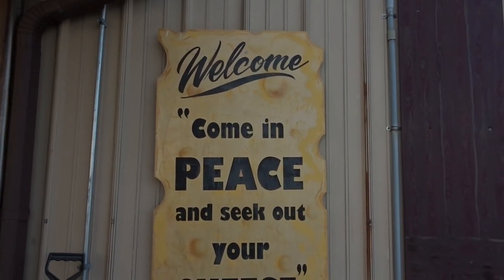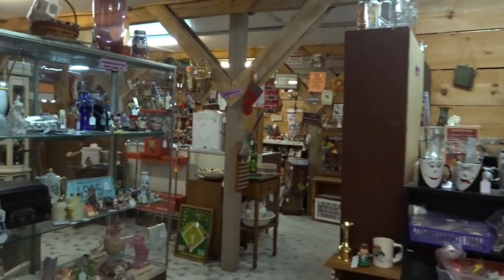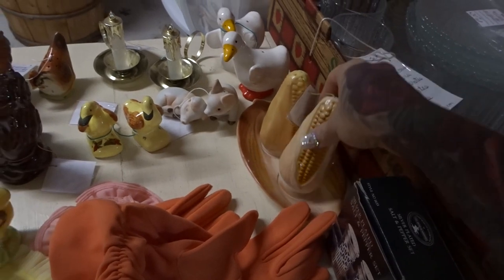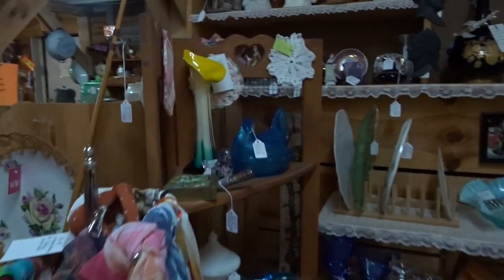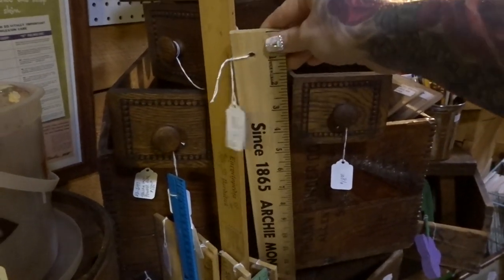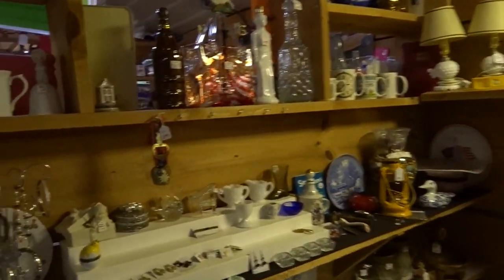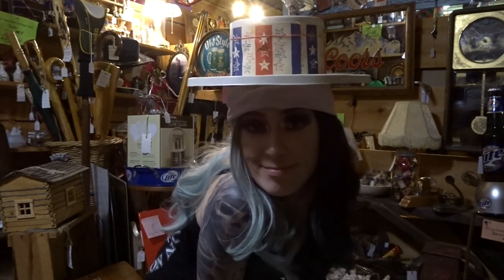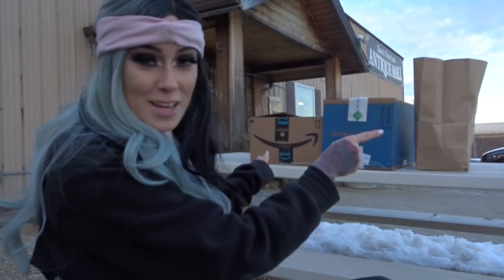Came for the cheese & stayed for the ANTIQUES! ❤️ On the road again, tour this antique mall w me!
Hello my lovely loves ;)

Welcome back to another glorious vintage and antique shopping vlog. In todays video I am back on the road in big beautiful Wisconsin that really gets me going. Driving along the highway I happened to spy from the road this awesome and huge antique mall completely PACKED TO THE BRIM with all kinds of vintage goodies and antiques! Hiding behind the name of a cheese and gift shop, I was at first skeptical of what this place just may hold, but I wound up falling in love and leaving with lots of well... not cheese. ;)

💌 & for happy mail, please send here!